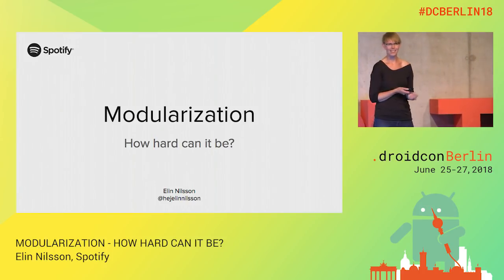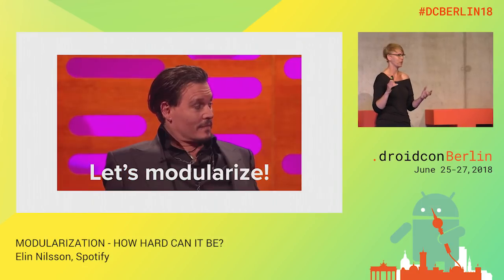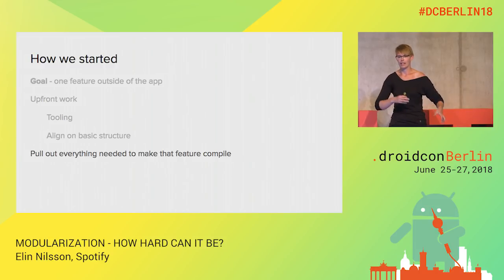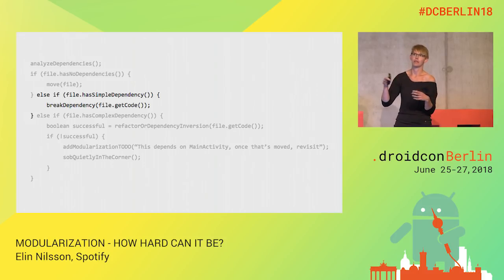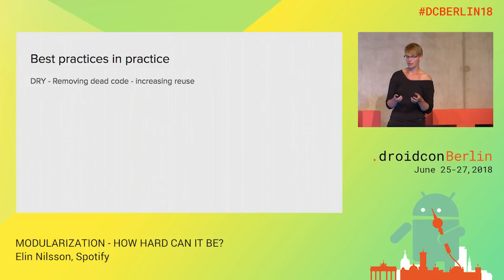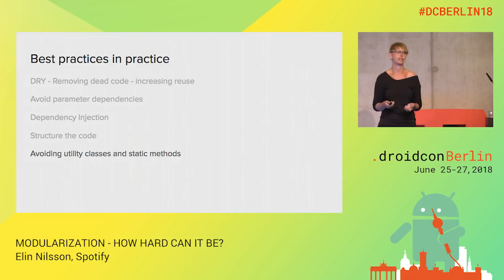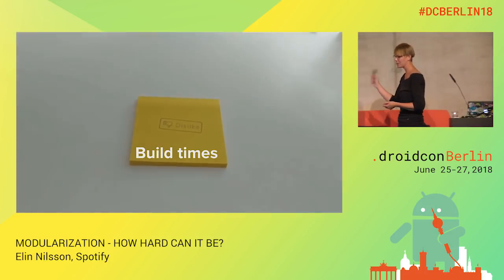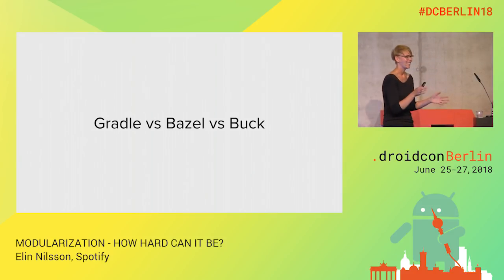DCBerlin18 1111 Nilsson MODULARIZATION HOW HARD CAN IT BE DAY2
Elin Nilsson, Android Developer, Spotify

MODULARIZATION - HOW HARD CAN IT BE?
Intermediate / Android Architecture / Talk

Modularizing Android codebases is all the hype these days. It can be as simple as moving a few files, and maybe creating a new build config or two along the way, or it can be much more gruelling. At Spotify, it has meant clearing out years and years of tech debt, re-writing APIs, rethinking the architecture and structure of the application and features that goes into it, wrestling with build tools, and then some. This talk will walk you through the Spotify modularization journey: why we got started, how we went about it, what we have learned through the process, and also why you should be thinking about modilarizing your code, if you haven't already started.